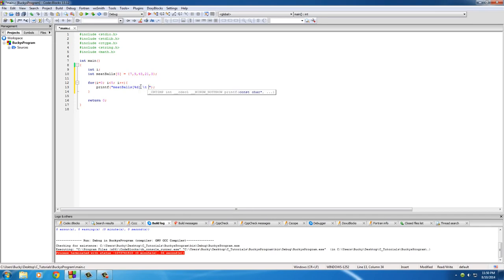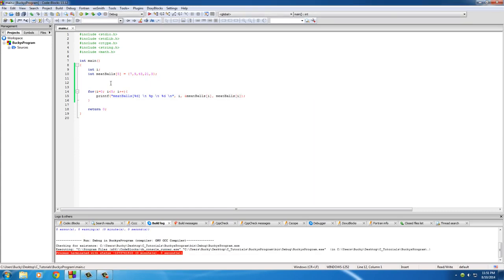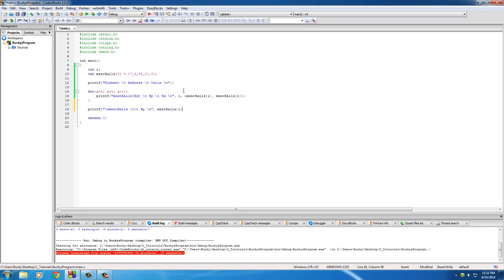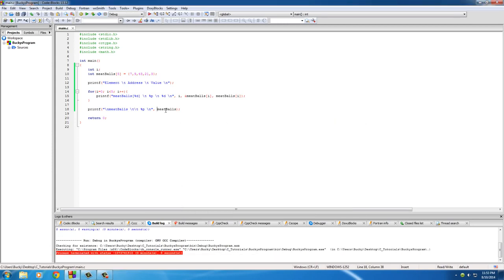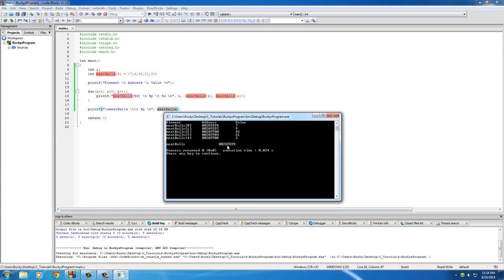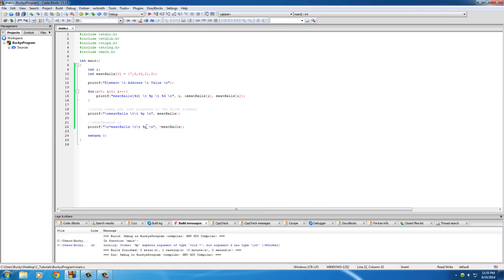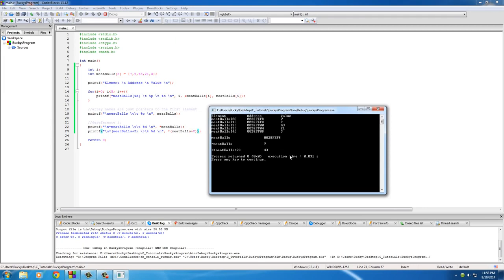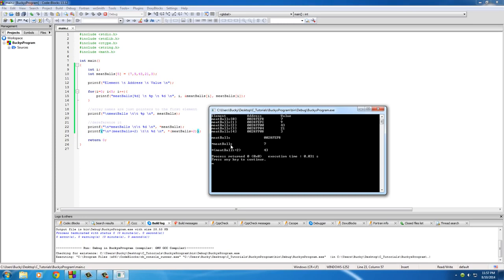C Programming Tutorial 44 Arrays and Pointersvia torchbrowser com 1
HOW TO BE PERFECT PROGRAMER